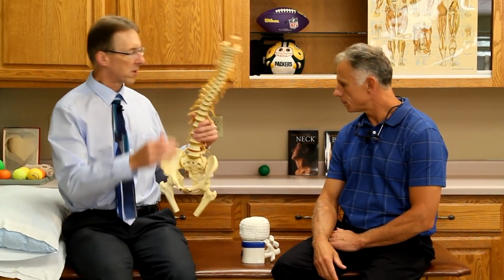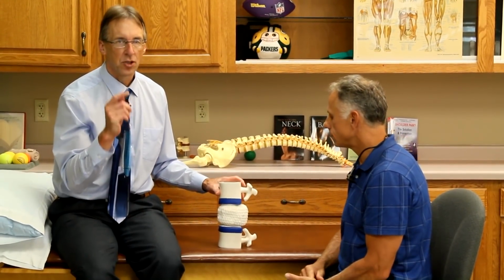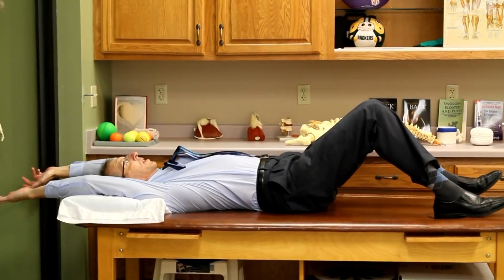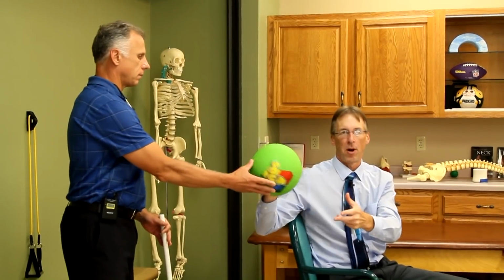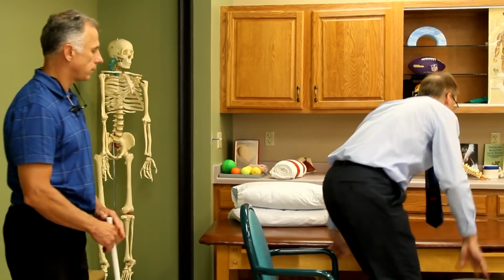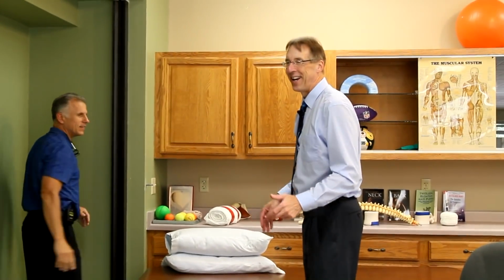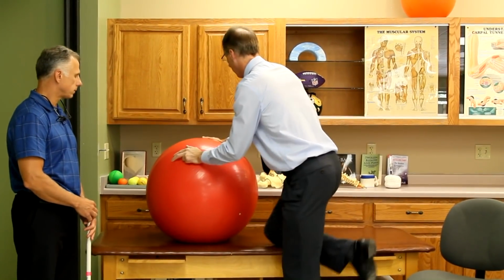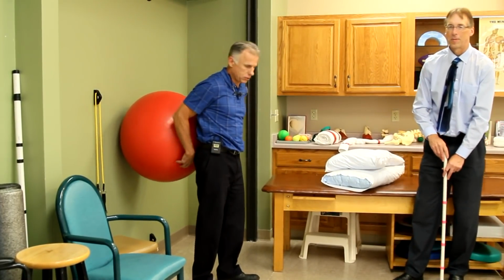Osteoporosis Exercises to Strengthen the Spine, Improve Posture, & Stop Compression Fractures.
"Famous" Physical Therapists Bob Schrupp and Brad Heineck present Osteoporosis Exercises to Strengthen the Spine, Improve Posture, and Stop Compression Fractures.  Make sure to like Bob and Brad on FaceBook